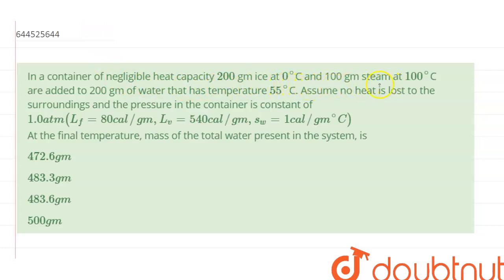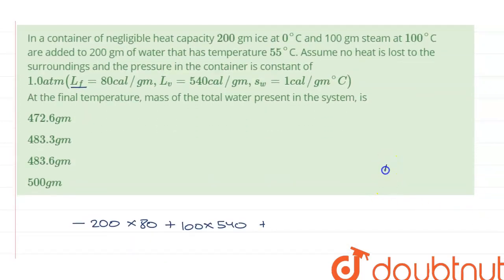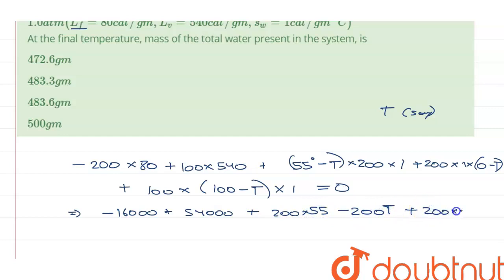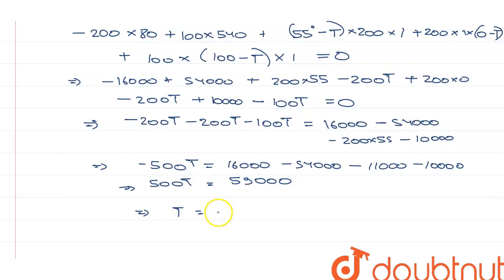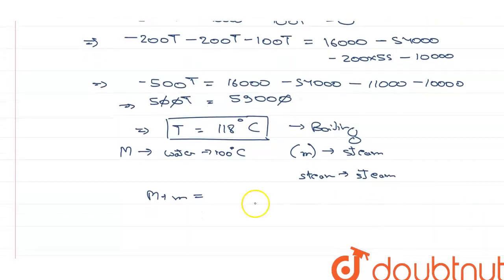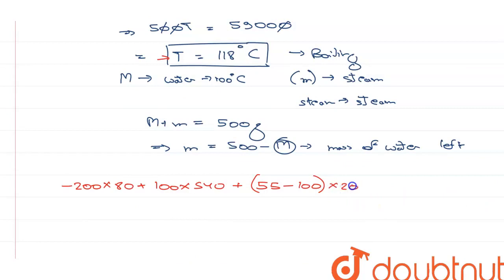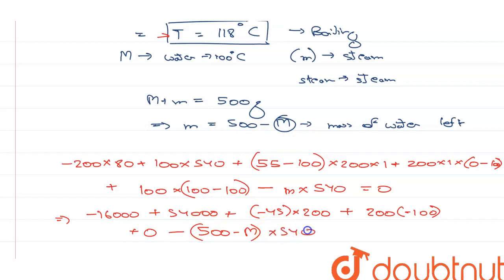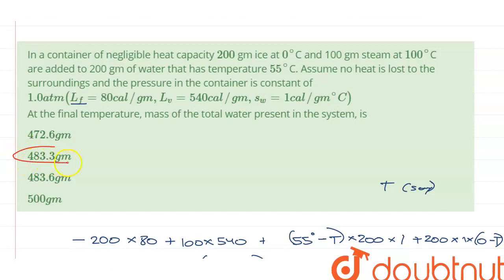In a container of negligible heat capacity 200 gm ice at 0^(@)C and 100 gm steam at 100^(@)C are...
In a container of negligible heat capacity 200 gm ice at 0^(@)C and 100 gm steam at 100^(@)C are added to 200 gm of water that has temperature 55^(@)C. Assume no heat is lost to the surroundings and the pressure in the container is constant of 1.0atm (L_(f)=80 cal//gm,L_(v)=540cal//gm, s_(w)=1 cal//gm^(@)C)At the final temperature, mass of the total water present in the system, is
Class: 11
Subject: PHYSICS
Chapter: CALORIMETRY AND THERMAL EXPANSION
Board:IIT JEE

👉 Have Any Query? Ask Us.